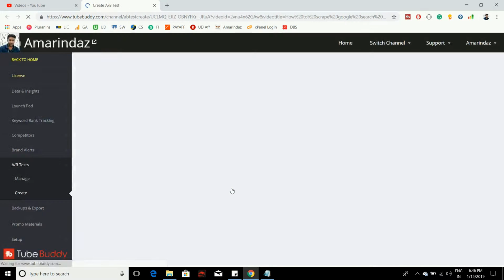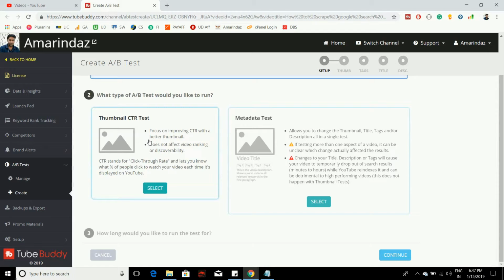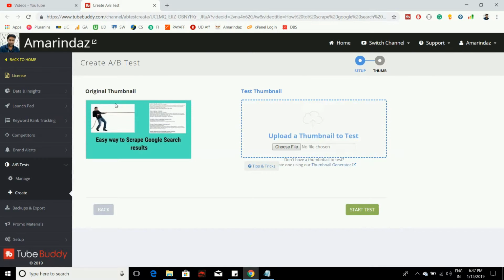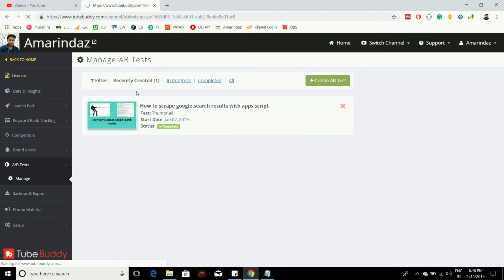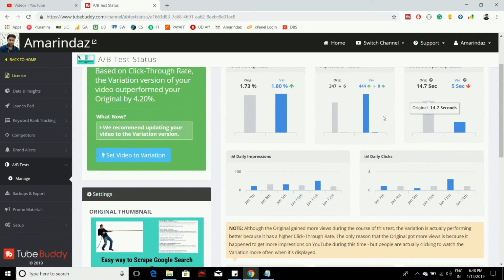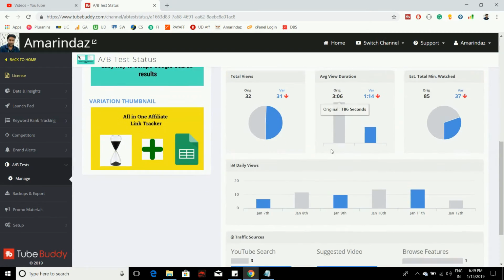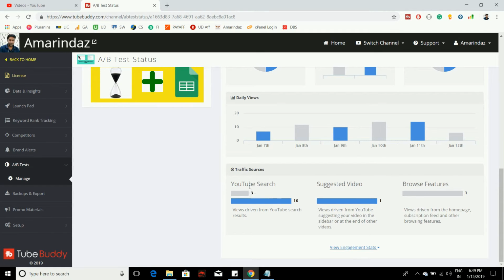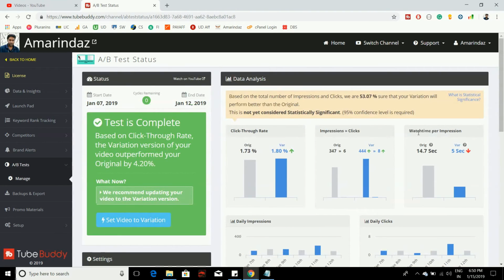AB Test YouTube Video to find the best one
In this video, you'll learn how to do A/B test of your Thumbnail as well as metadata information such as Youtube title, description, tags.
A/B test will run for few days 6-30 Days with two different set of data. Finally, tubebuddy will show the results with supporting data such as watch time, audience retention rate, Click through rate, etch.,